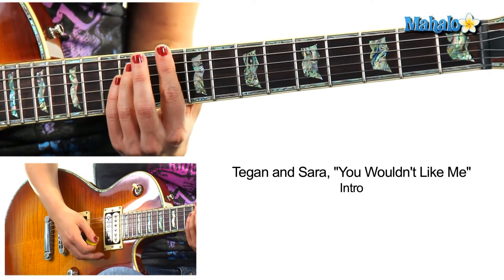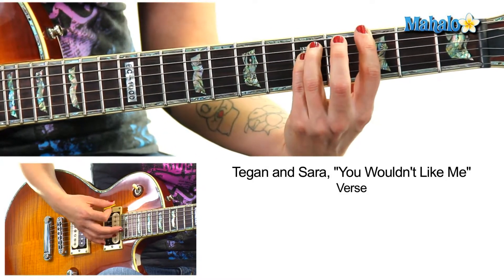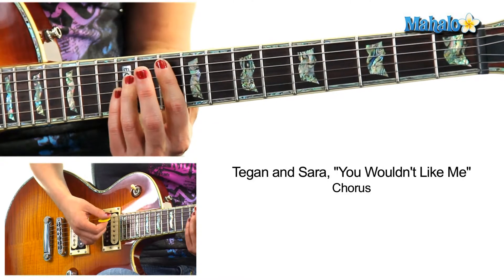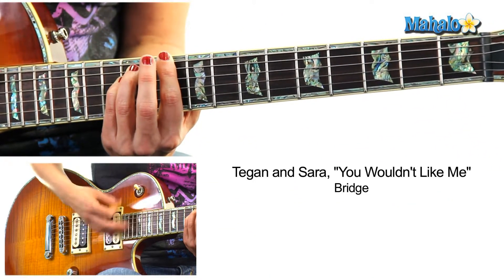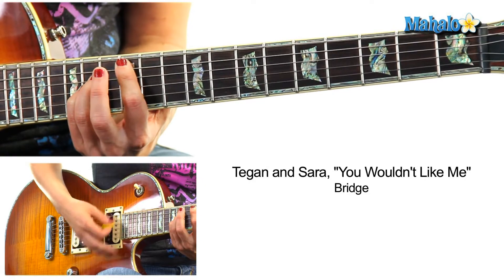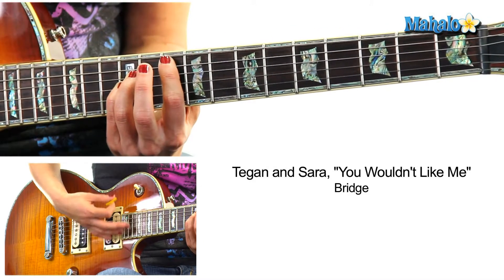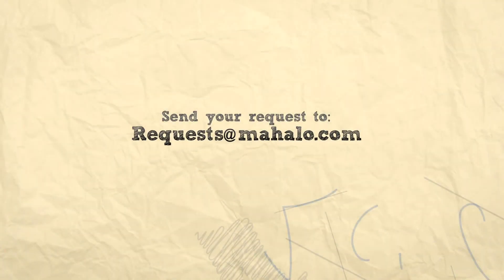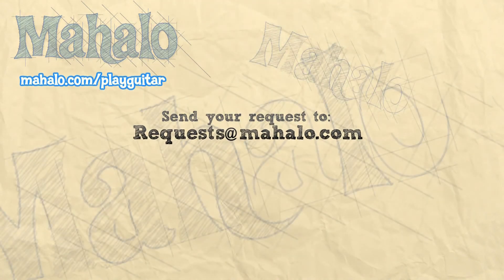How to Play "You Wouldn't Like Me" by Tegan and Sara on Guitar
Mahalo guitar teacher Jen Trani teaches you how to play  "You Wouldn't Like Me" by Tegan and Sara!

Learn more songs at these Mahalo Pages:

How to Play "Fashion Of His Love" by Lady Gaga on Guitar
How to Play "Highway Unicorn (Road to Love)" by Lady Gaga on Guitar
How to Play "Marry The Night" by Lady Gaga on Guitar
How to Play "You And I" by Lady Gaga on Guitar
How to Play "Tell Me Why" by Taylor Swift on Guitar
How to Play "There She Goes" by Sixpence None The Richer on Guitar
How to Play "You're Not Sorry" by Taylor Swift on Guitar